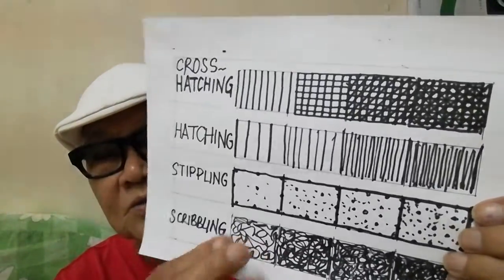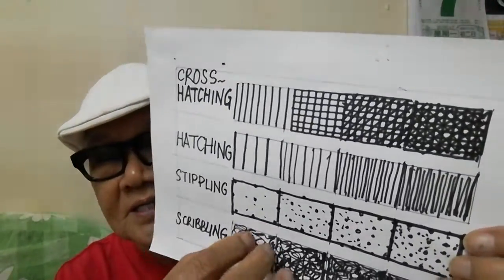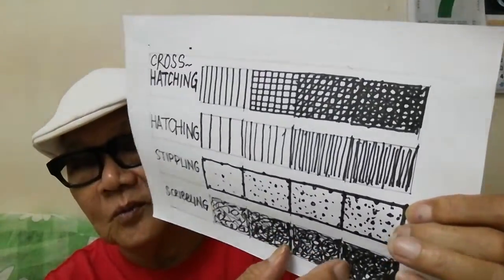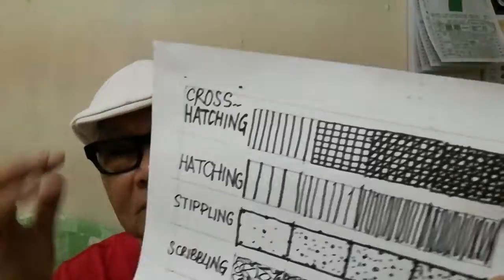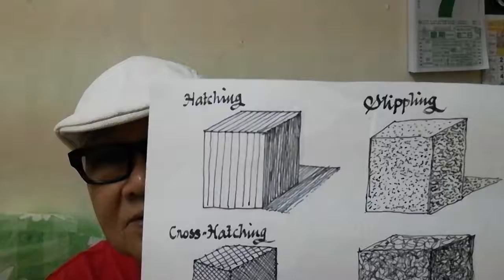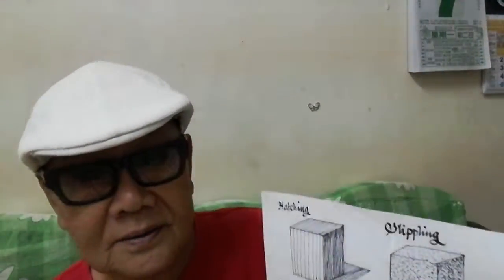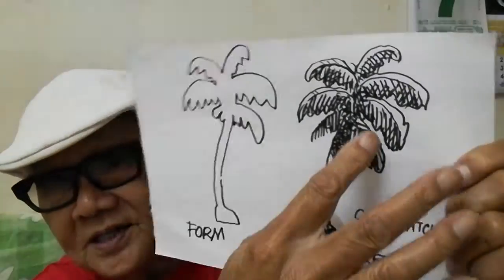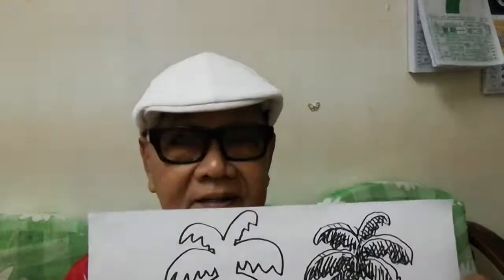Kycheah sketch tutorial 1